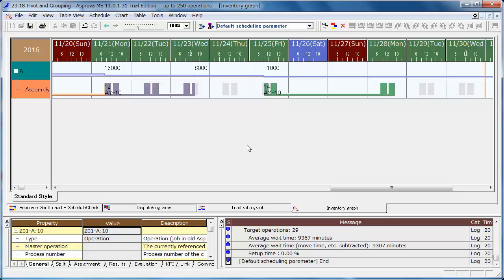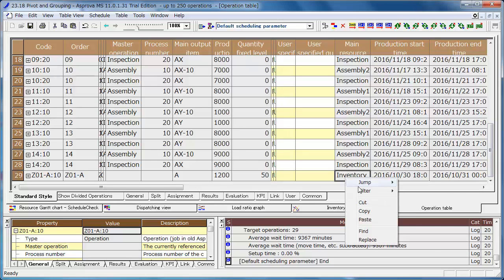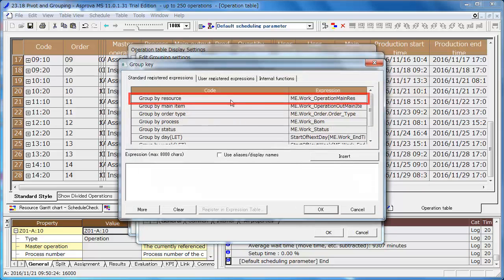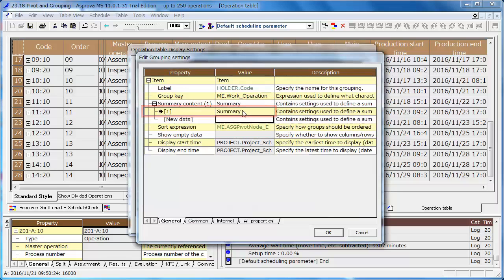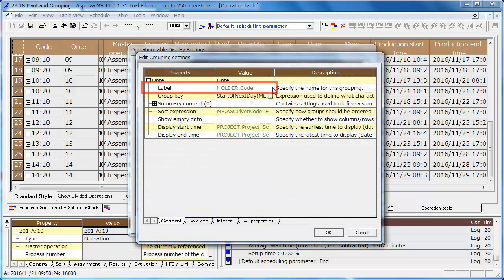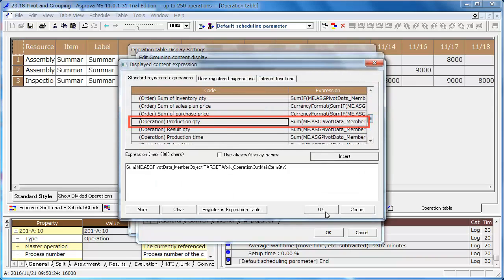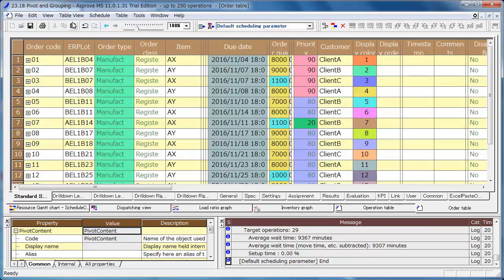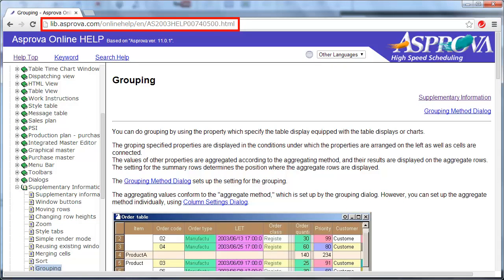23.18 Pivot and Grouping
We can use the pivot function to aggregate on specified conditions of the table.
Here we make a list of the quantity of each resource, each item and each day as the material for the report of the scheduling results.
Open the [Operation table].
The operation of which the main resource is "Inventory" is not needed, so we right click the cell which displays "Inventory" as the main resource and select [filter] → [!=].
Right-click on the upper-left cell of the [Operation table] and select [Display Settings].
Drill down the pivot rows.
Enter "Resource" in the [New data] cell.
Click → (the Right Allow icon), set the details of the pivot row.
Set the group key as [Group by resource].
The value of the [Sort expression] is set as the Value of the group key and we will leave it in ascending order.
To add another property, enter "Item" in the [new data] cell.
Click → (the Right Allow icon), set the group key as [Group by main item].
Enter "Summary" in the [New data] cell of the [Pivot contents].
Click → (the Right Allow icon), select [(Operation) Production qty] as the display content expression.
Return to the dialog of the Operation table display settings.
[Pivot columns] are summarized on the horizontal axis.
Enter [Date] to aggregate with the date.
Click → (the Right Allow icon), change the group key to [Group by day (LET)].
Select the month, day and time with the [Label] property.
Enter "Qty", the pivot contents to aggregate the production quantity.
Click → (the Right Allow icon), select [(Operation) Production qty] as the [Displayed content expression].
Close the property window, the list aggregated with the production quantity of each resource, each item and each day will be complete.
Also, grouping is enabled if you want to aggregate, for example, the same item.
Let's aggregate the quantity of each customer and each item in the [Order table].
Open the [Order table] and filter the "Inventory order".
Right-click on the top line "Customer", and select [Grouping] - [Sum].
Also, right-click on the top line "Item", and select [Grouping] - [Sum].
There is the list aggregated the order quantity of each customer, each item.
Please check the help for details of the pivot.
Please check the help for details of the grouping.